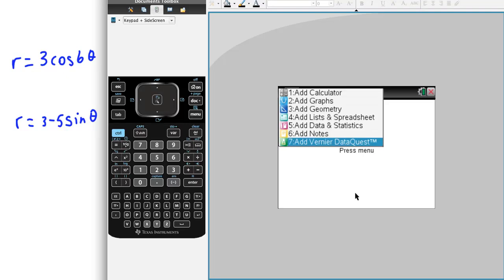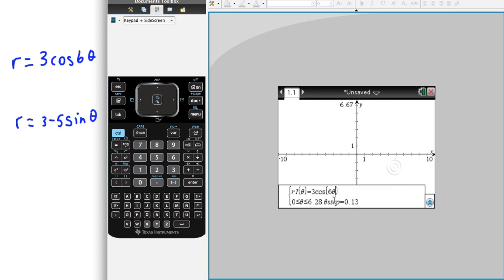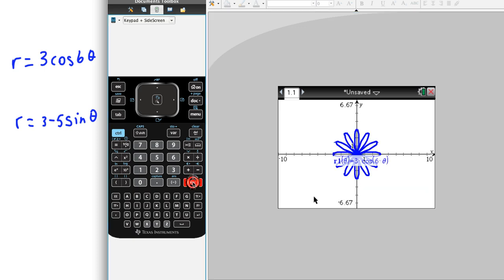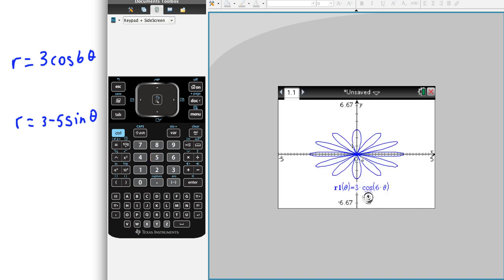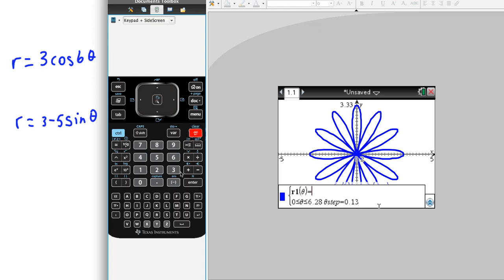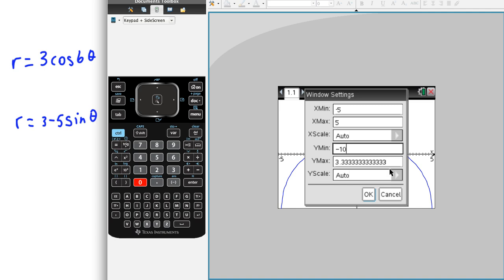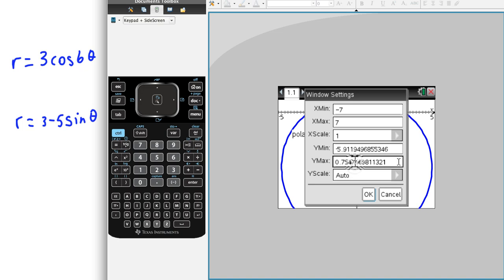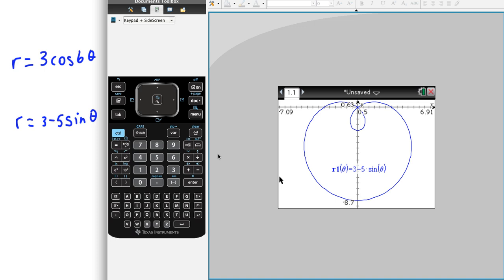TI NSpire - Polar Graphs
Graphing Polar Curves on the TI-Nspire